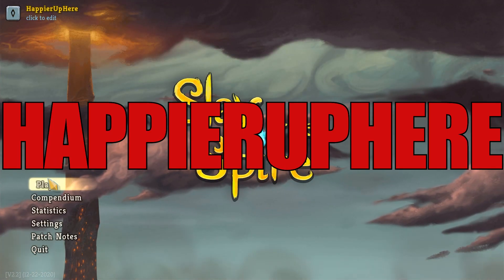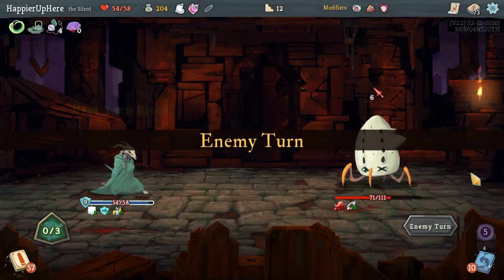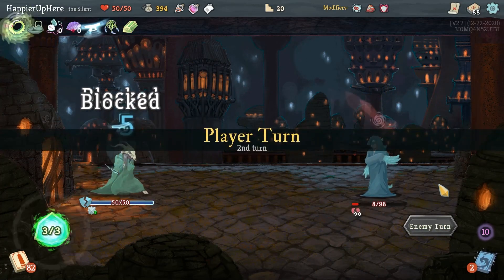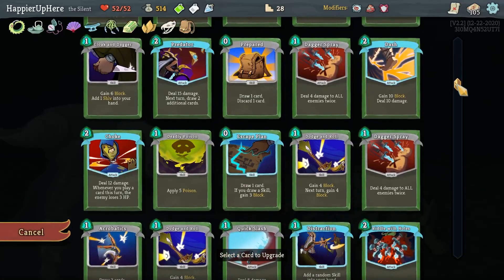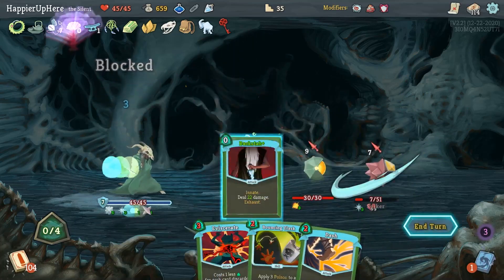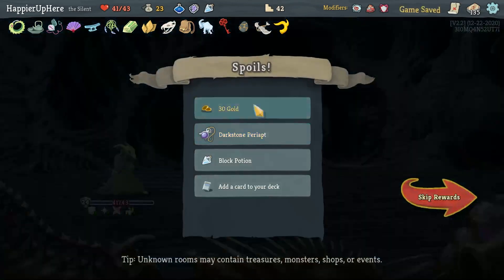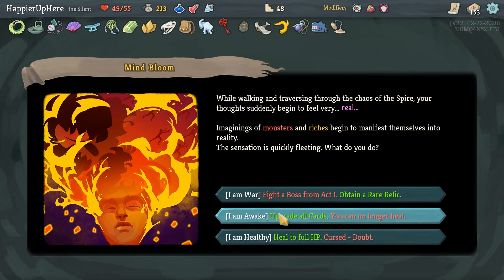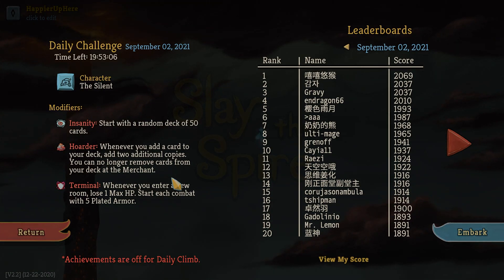Slay the Spire September 2nd Daily - Silent | Lots of Shivs and lots of Piercing Wails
Hi All! This is my attempt at the September 2nd Daily with the Silent. The run starts at 1:44.
The modifiers for this daily are:

1. Insanity: Start with a random deck of 50 cards.
2. Hoarder: Whenever you add a card to your deck, add two additional copies. You can no longer remove cards from your deck at the Merchant.
3. Terminal: Whenever you enter a new room, lose 1 Max HP. Start each combat with 5 Plated Armor.

My final score was 1693, which was not bad. I perfected 8/8 possible Elites and 2/3 of the bosses.

00:00 Intro
01:44 Act I
13:12 Act II
29:45 Act III
52:23 Recap